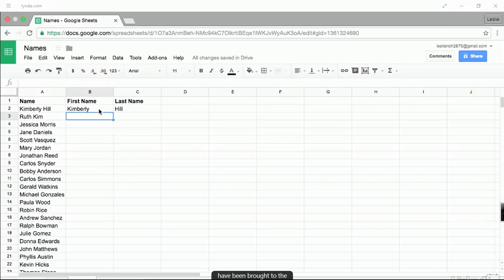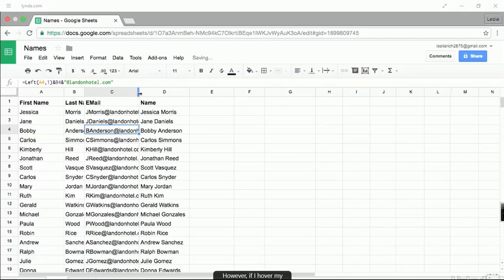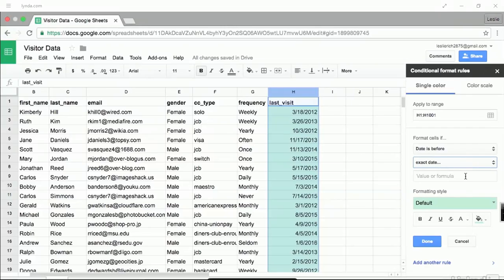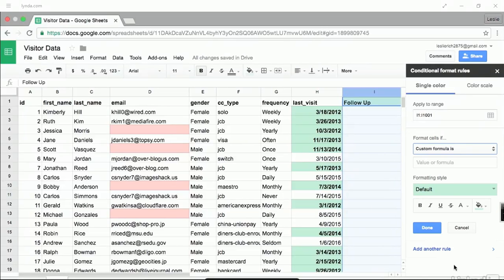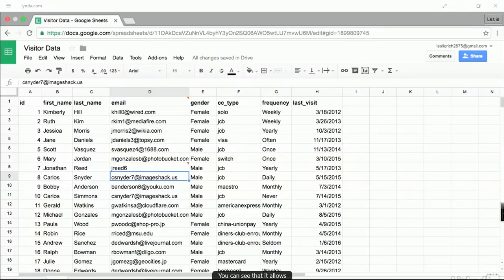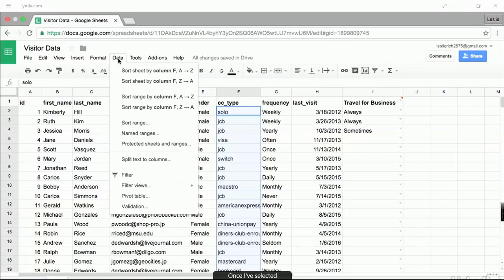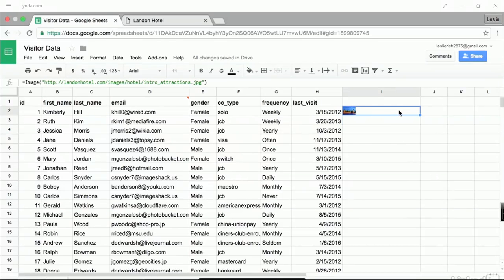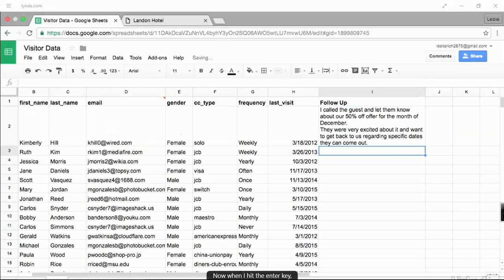Google Sheets Advanced Tips 2